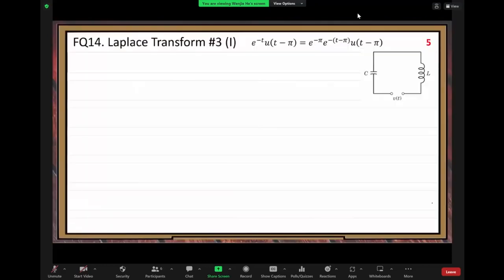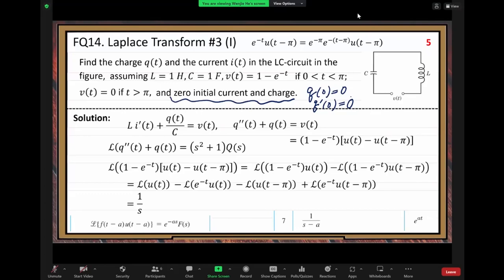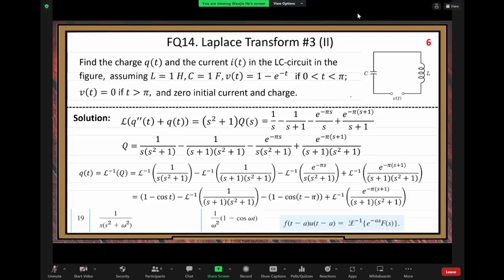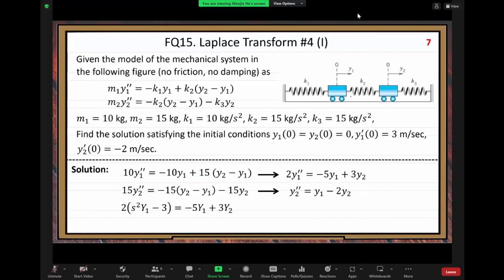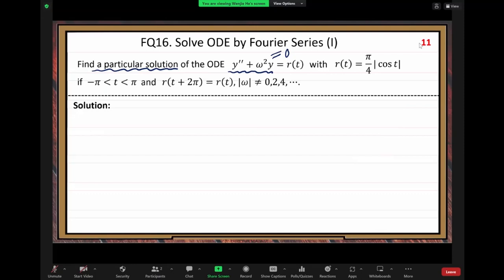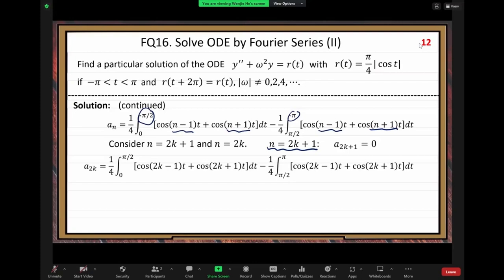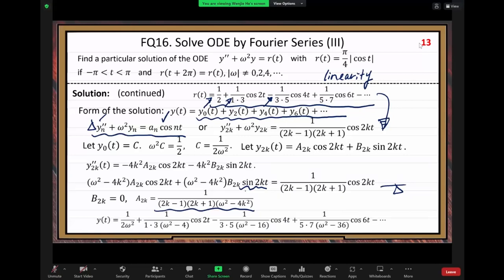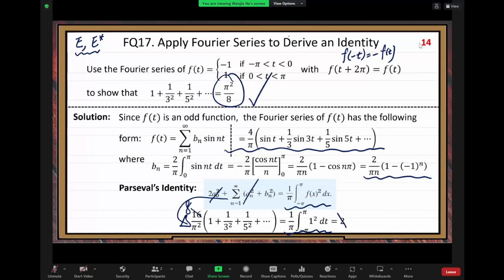JEMT3170SP24Module5EVideo2ndProc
This video is for teaching at WashU: JEMT3170, Spring 2024, Module 5 Part E. Review for Final Exam (II - 2nd Half)